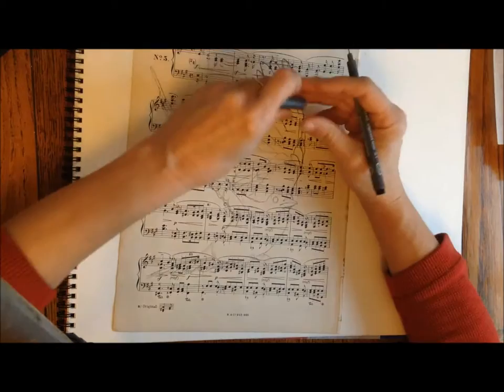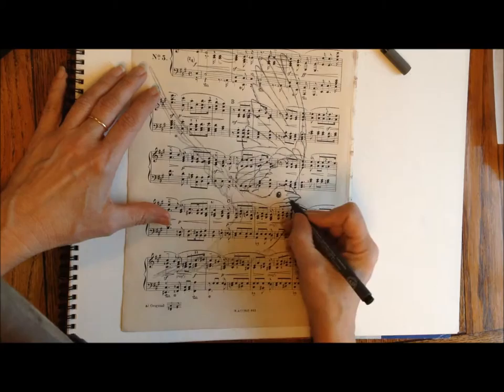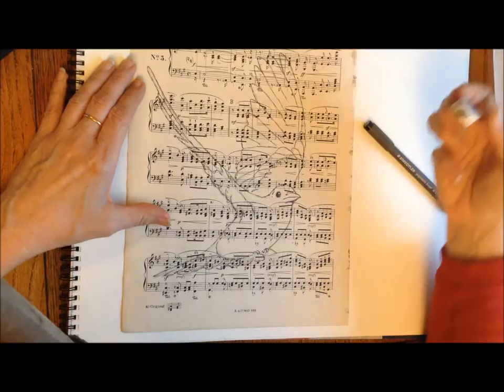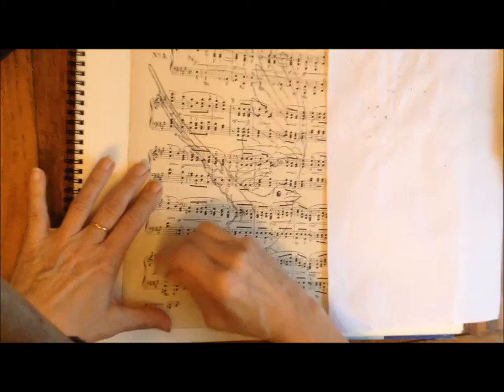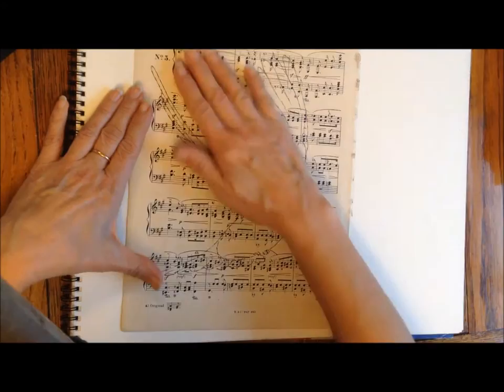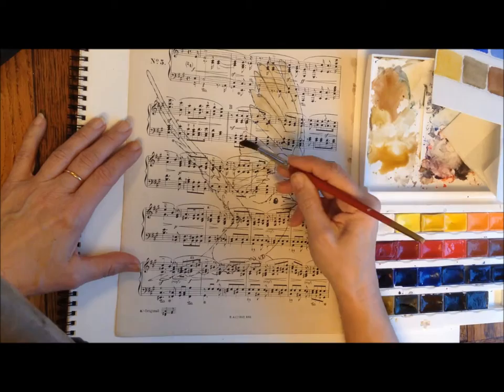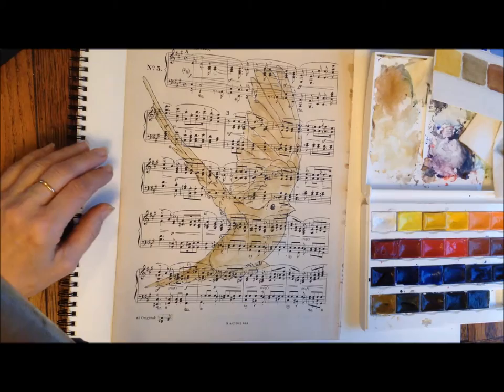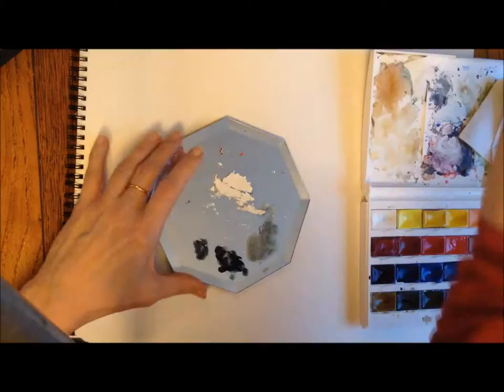painting a mistle thrush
painting a mistle thrush on a piece of old Mendelssohn music paper. The beginning of a water colour painting on old ephemera.